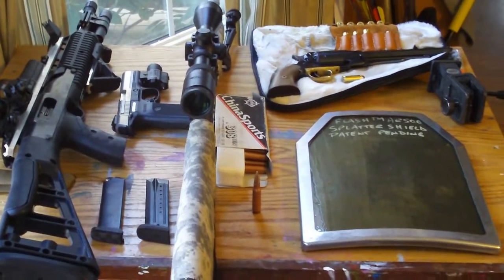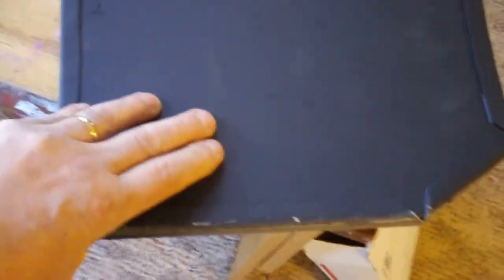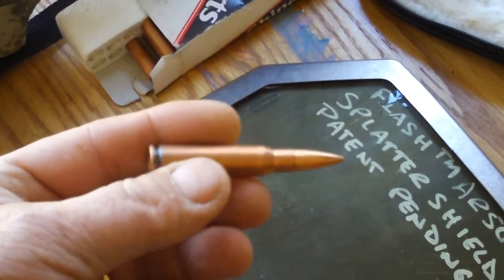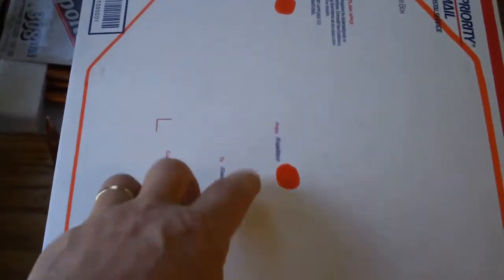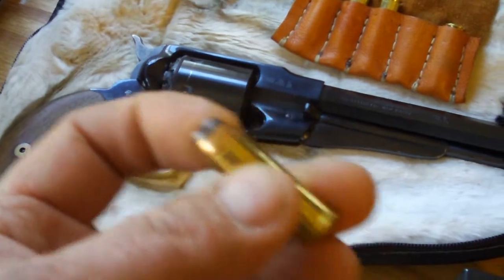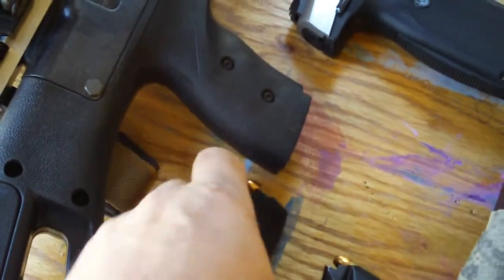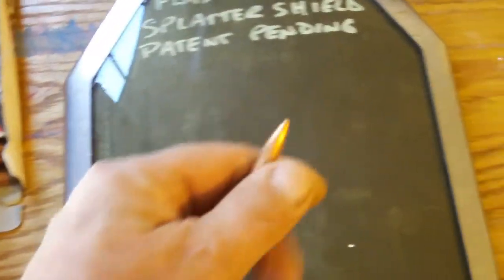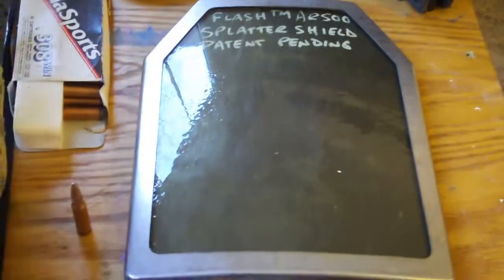New FLASH TM AR500 Splatter Shield Test: Protocol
What I use, how I plan to use it, what I intend to use it on...Contact Gary Cola at bainitesteel.com